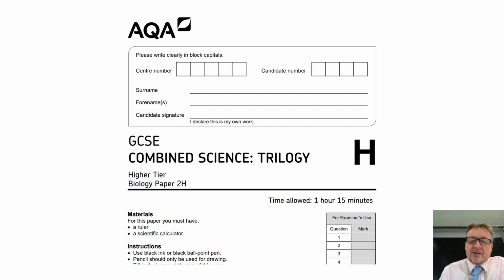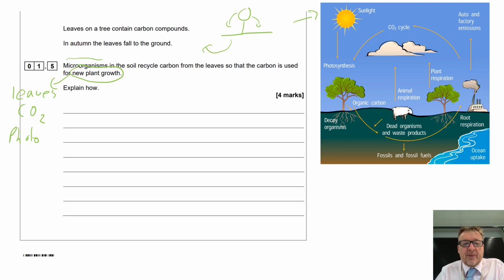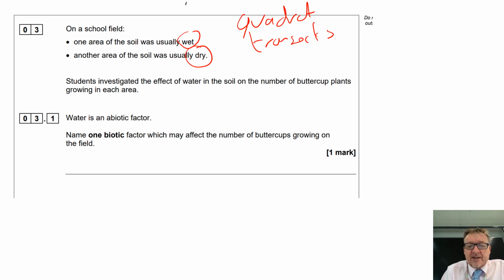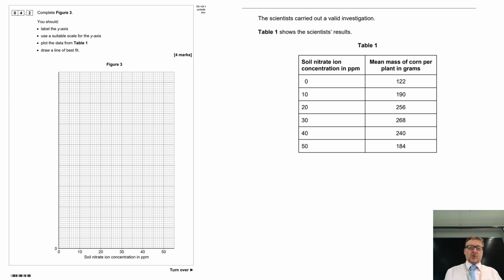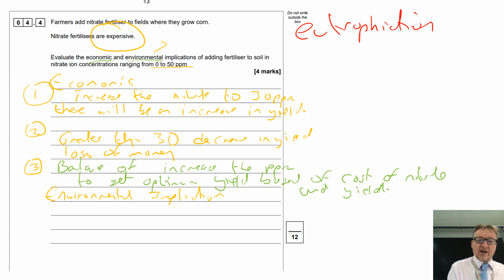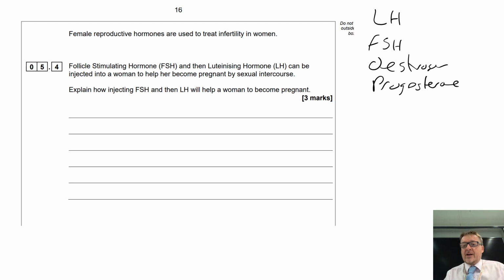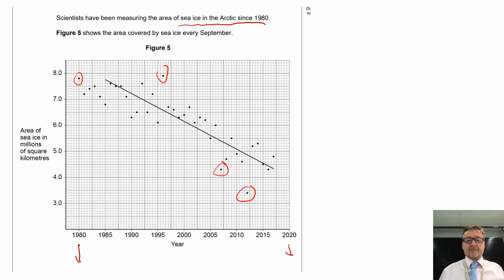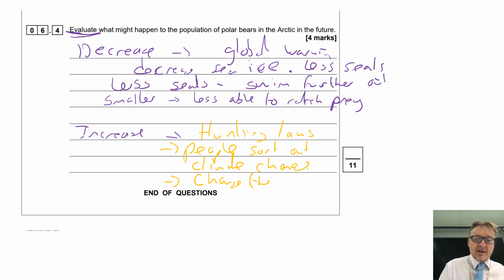Biology Combined Paper 2 Higher 2022 walkthrough AQA Science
Great walk through of the AQA Physics, Chemistry and Biology AQA Science papers for 2022. Combined and Separate.